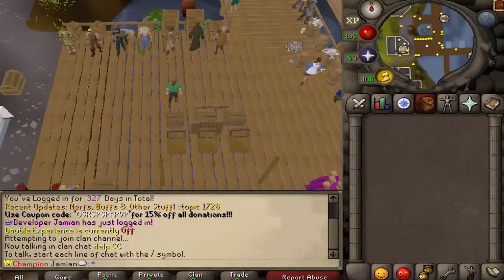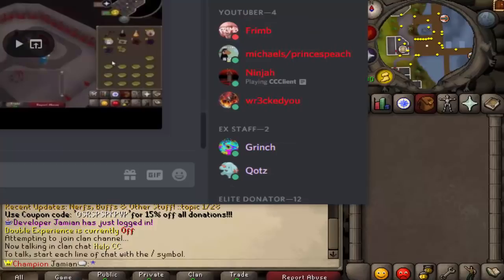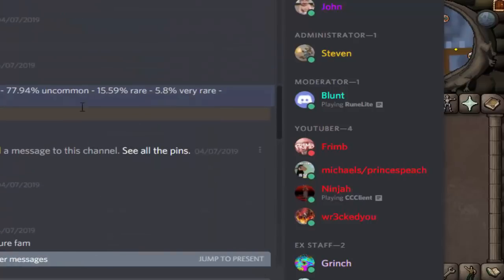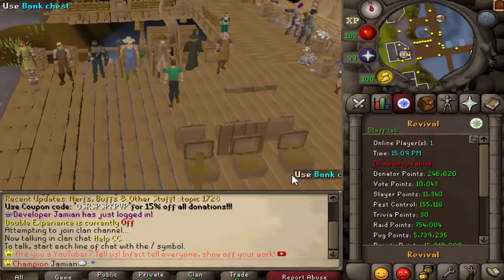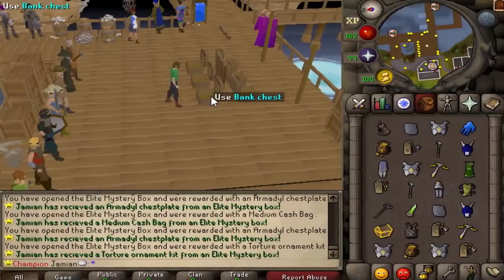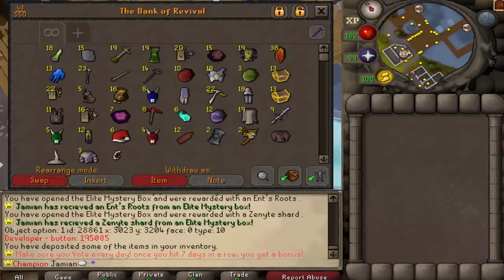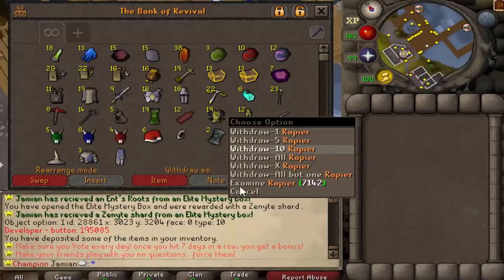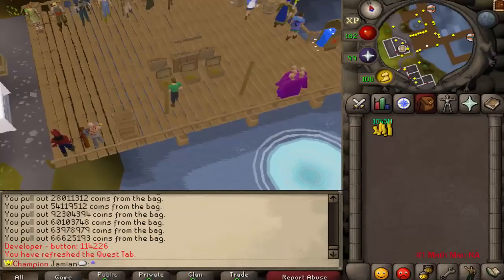[Revival] Opening 500 Elite Mystery Boxes (Updated)